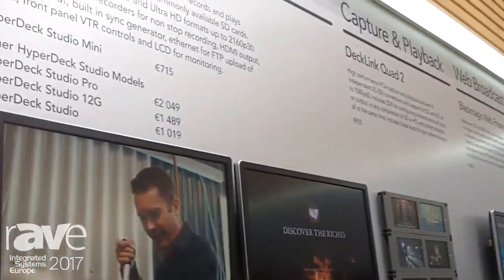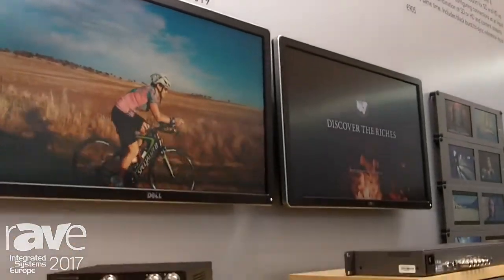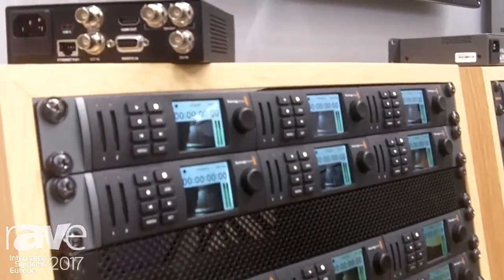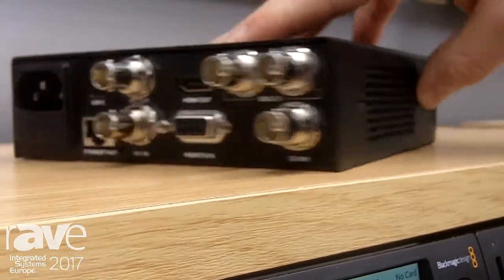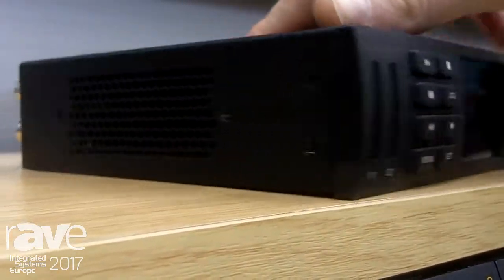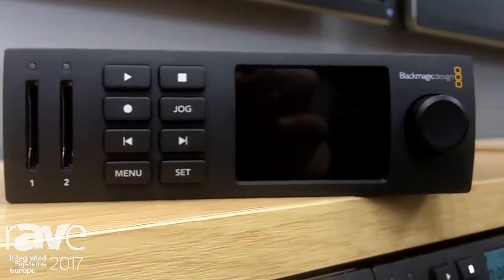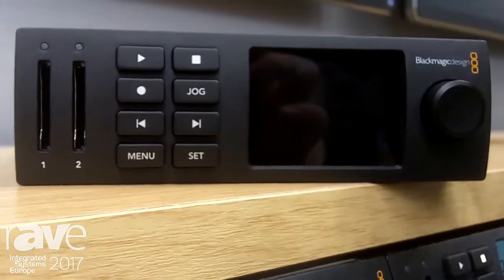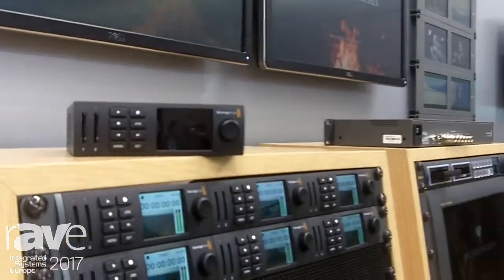ISE 2017: Blackmagic Design Intros HyperDeck Studio Mini Disk Recorder